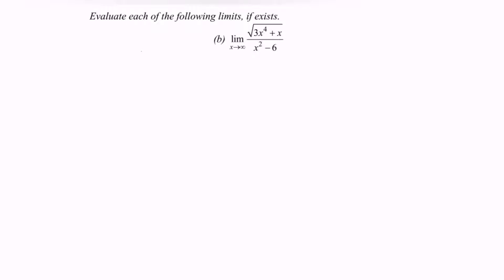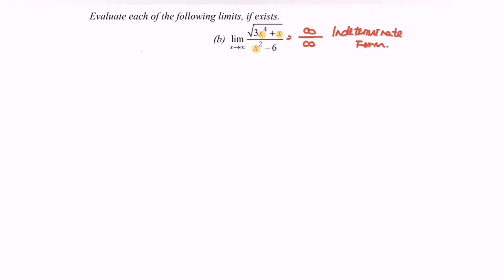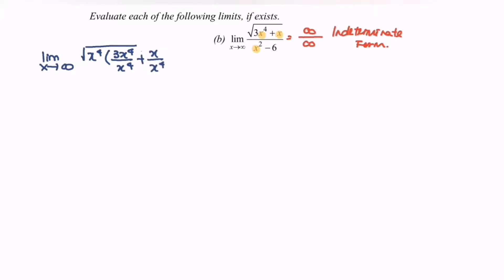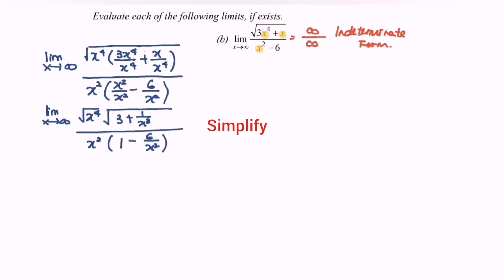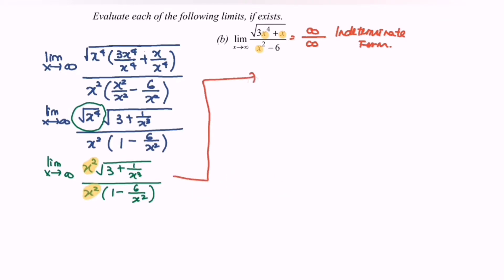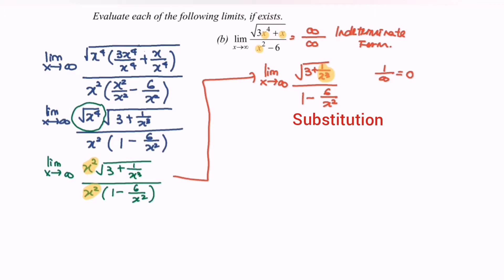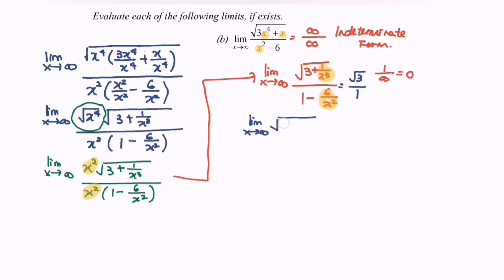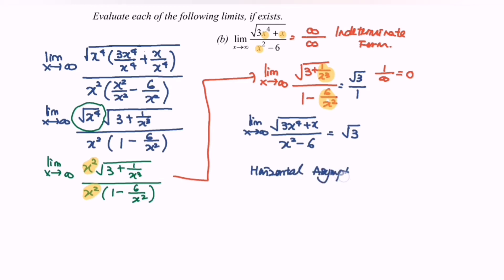Limits-E6(b) Indeterminate Form (Horizontal Asymptote3)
Discussion on Indeterminate Form (Horizontal Asymptote3)